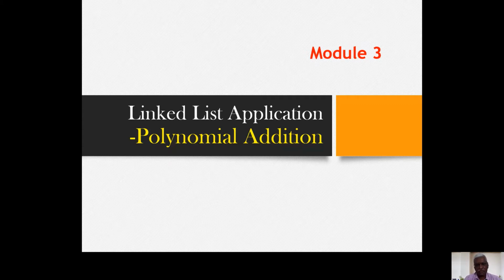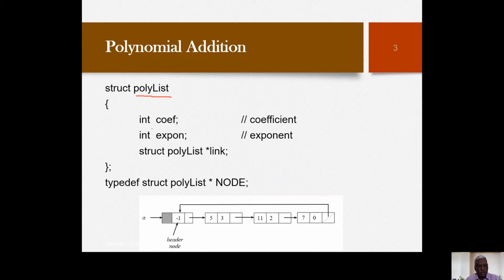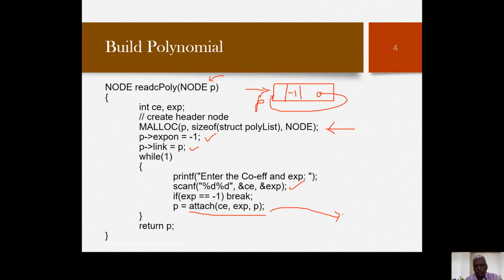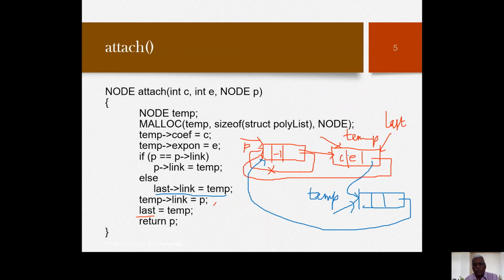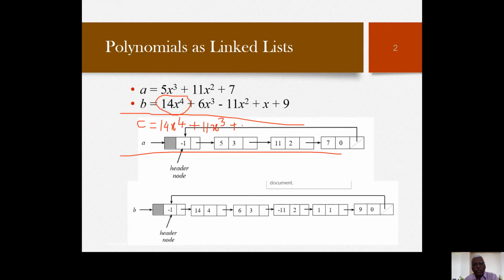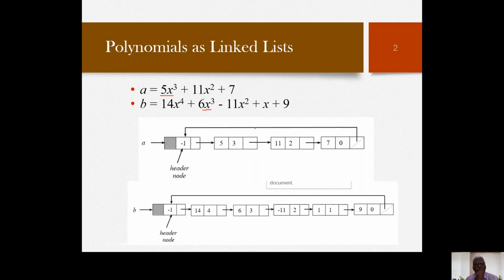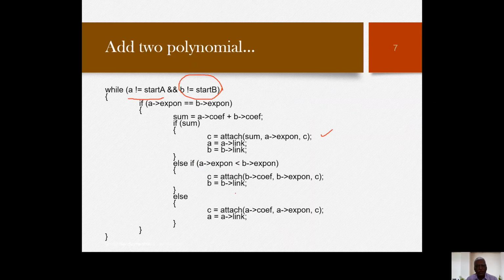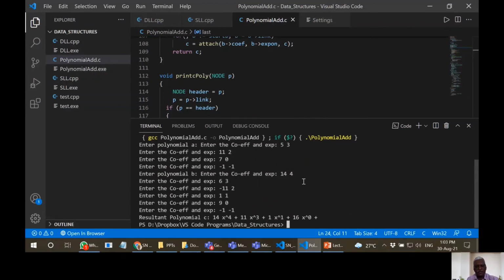Polynomial Addition using Singly Linked List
Represent polynomials using a singly linked list and add two given polynomials. The concepts and the C program are explained in this video. Watch up to the end.